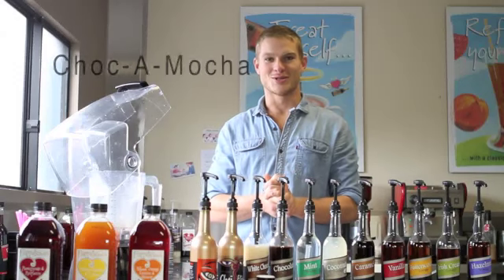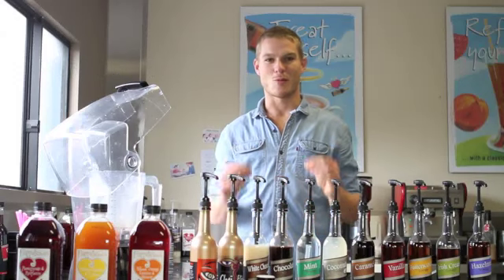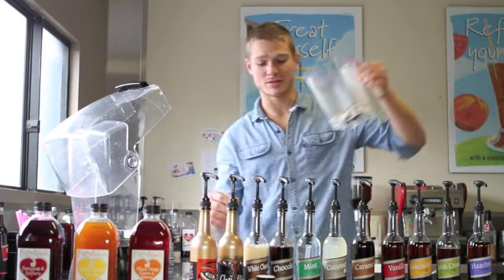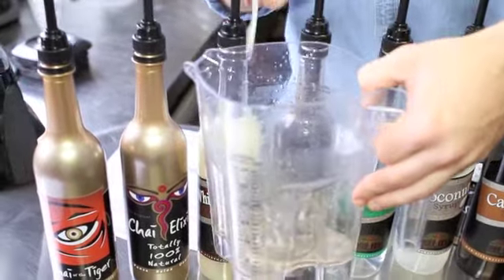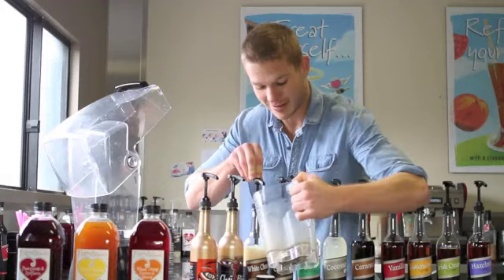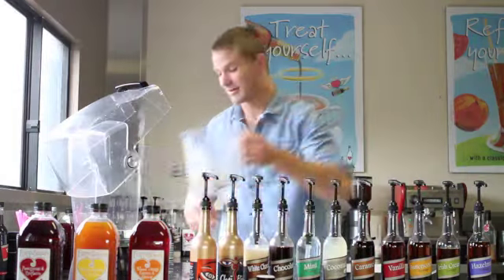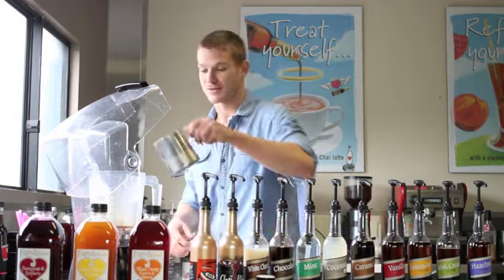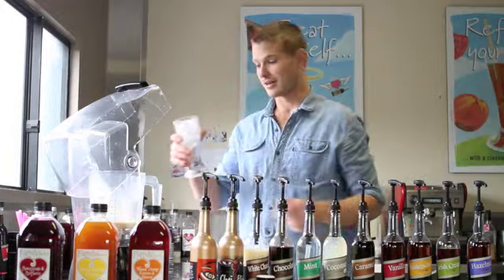Alchemy Cordial Food Service - White Choc 'a' Mocha Frappe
Here we show you how to make a White Choc 'a' Mocha Frappe

Add to a blender:

45ml (6 pumps) Alchemy White Chocolate Syrup
30ml shot of espresso
90ml of milk
Cup of ice

Whiz it all up and serve in a tall glass

The White Choc 'a' Mocha is so delicious that you might have to make two